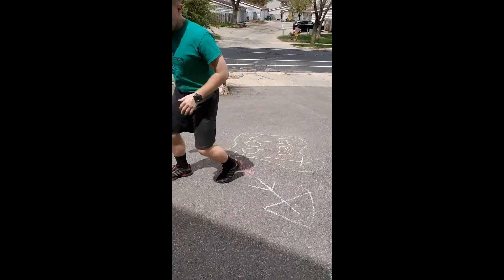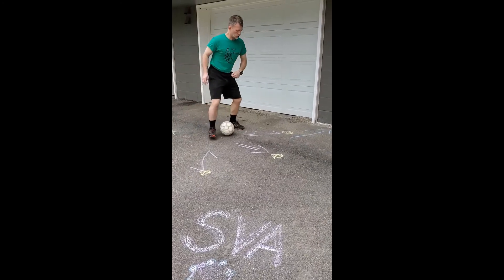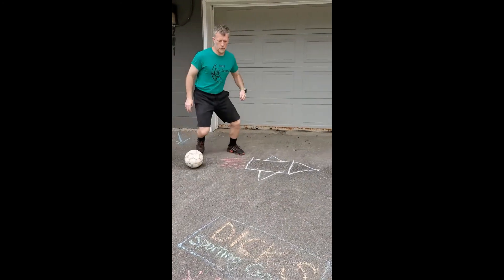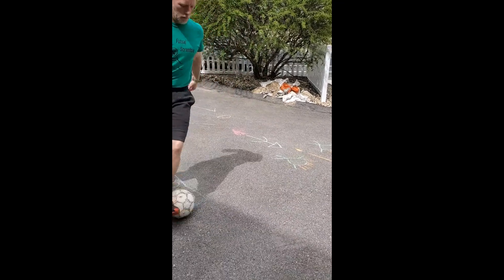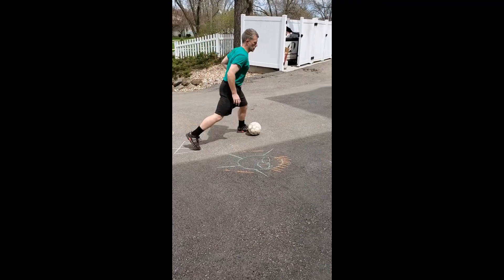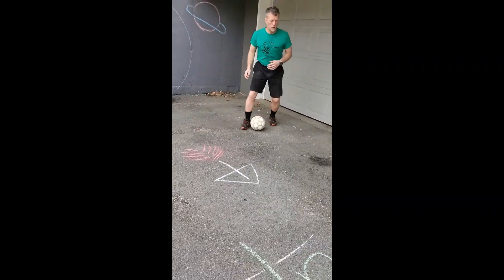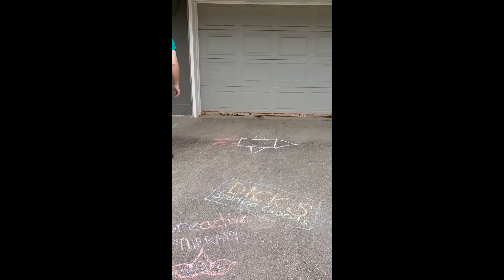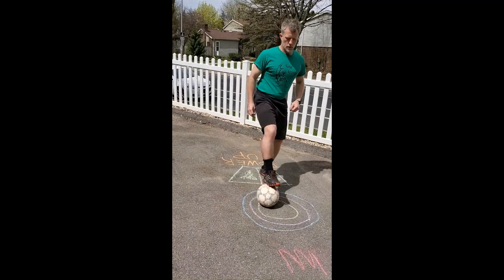Purple Course. Lost in Space